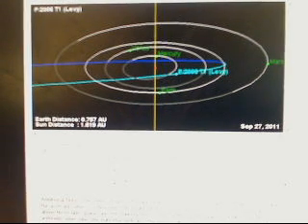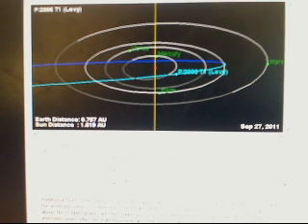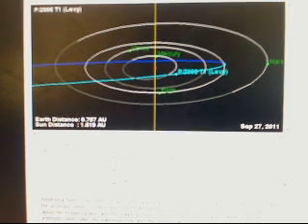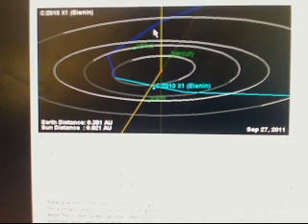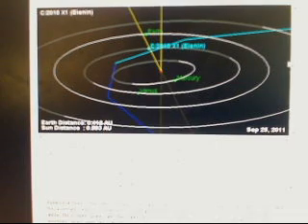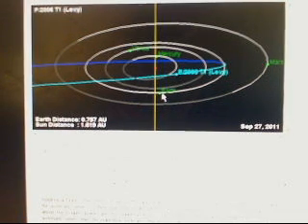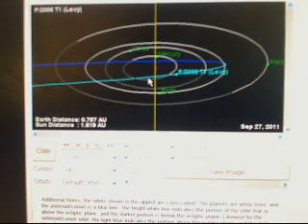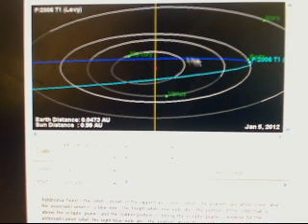Comet Elenin meets Comet Levy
Discussion of about the two comets heading our way